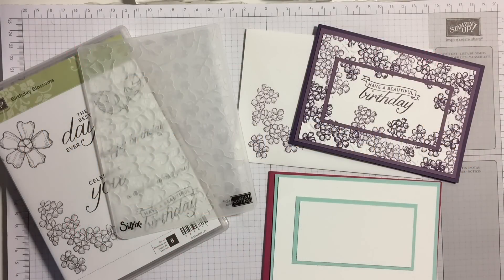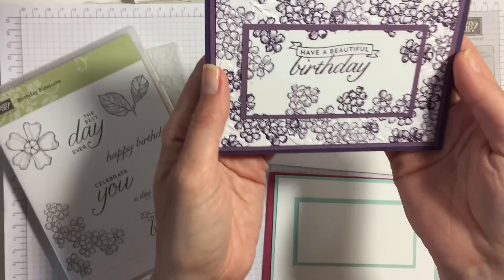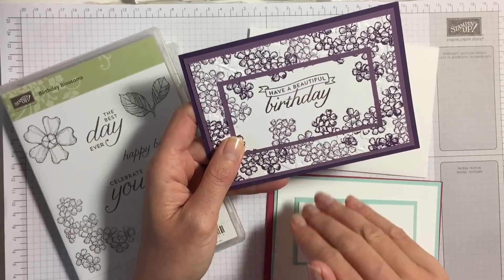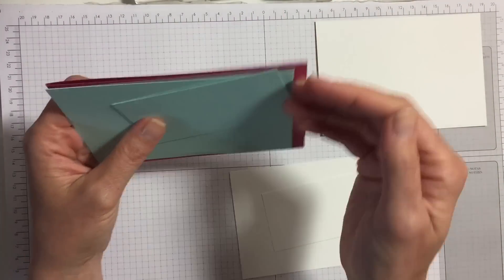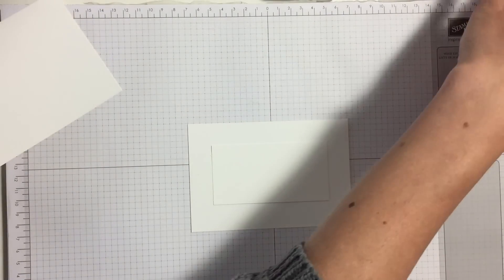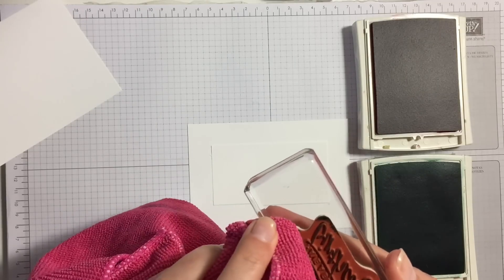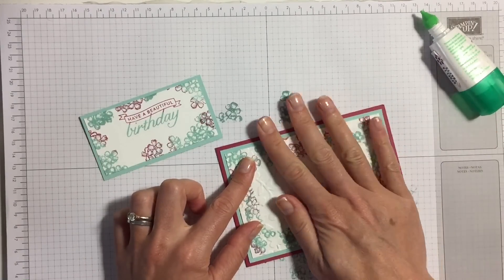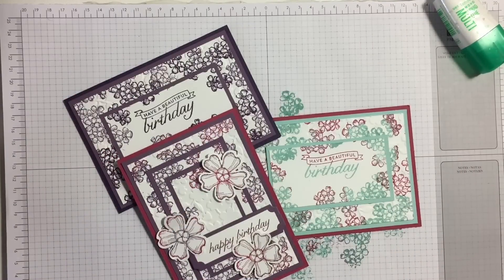Double Layer Card with Birthday Blossoms and FREE download with measurements!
The measurements are in imperial and metric!!
Enjoy using them!
To purchase any products go to opheliacrafts.stampinup.net Thanks!